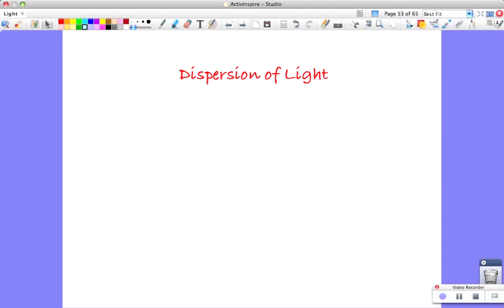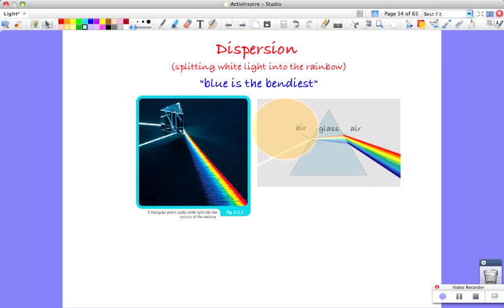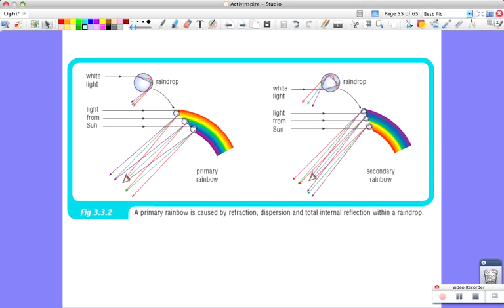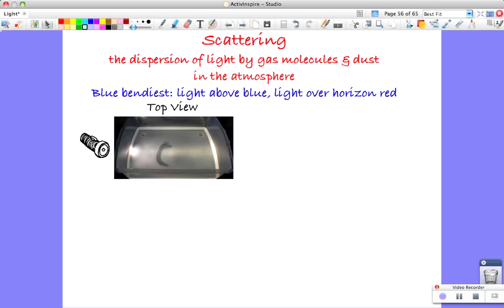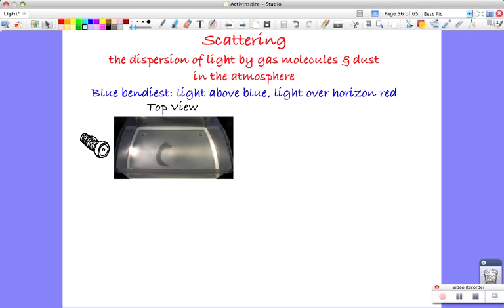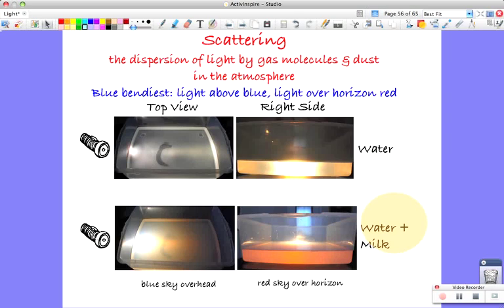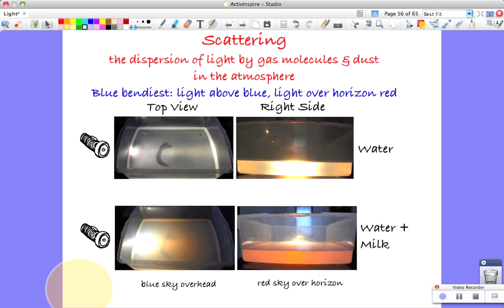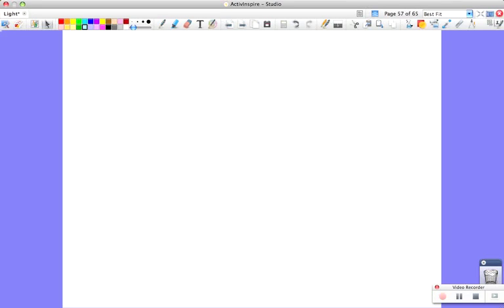Dispersion of Light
Colours of the rainbow - dispersion and scattering